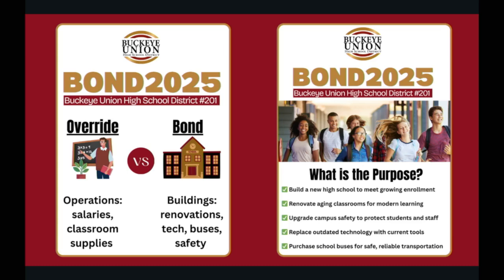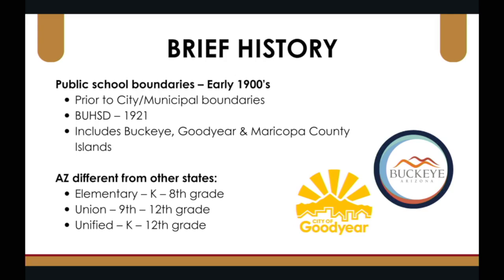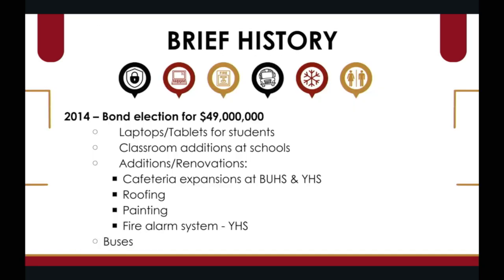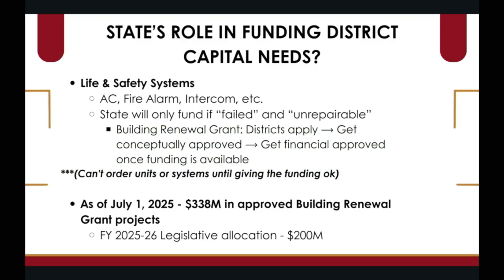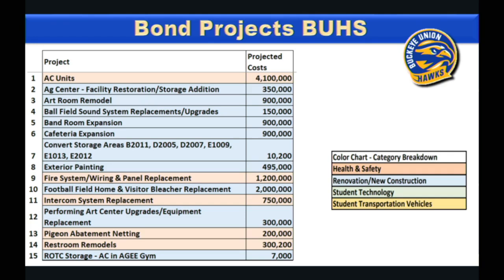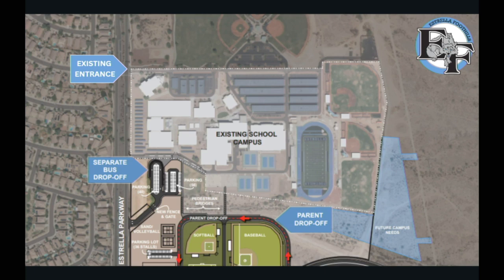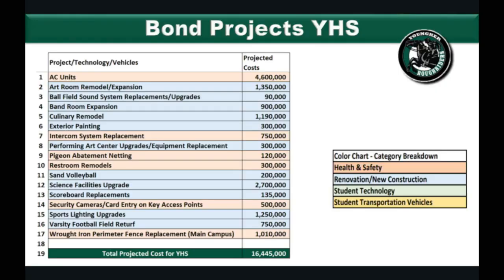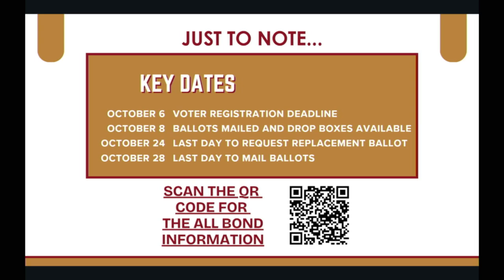BUHSD Bond Townhall September 30, 2025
The Buckeye Union High School District hosted a Bond Townhall on September 30, 2025, to inform our community about the upcoming bond election and the positive impact it will have on our schools. During the event, district leadership shared detailed information about proposed projects, addressed community questions, and discussed how the bond will support student learning, safety, and growth across all BUHSD campuses.

Stay informed and engaged as we continue working together to provide the best educational experience for our students.